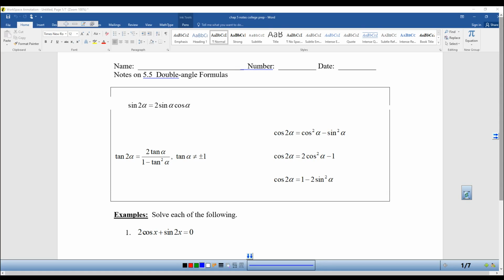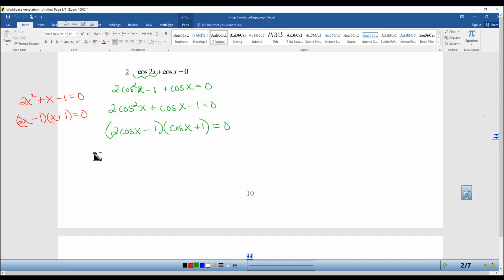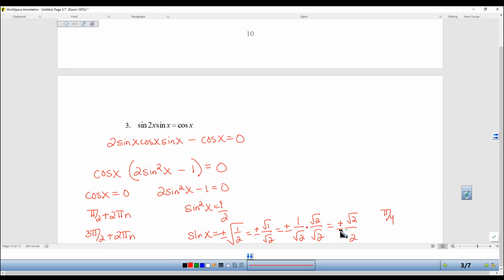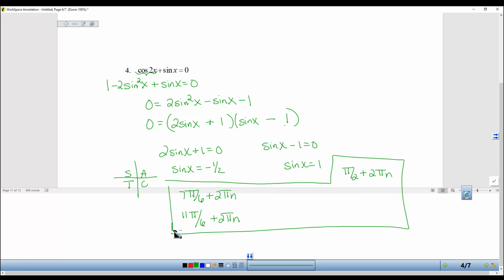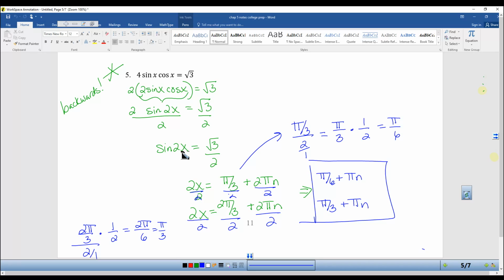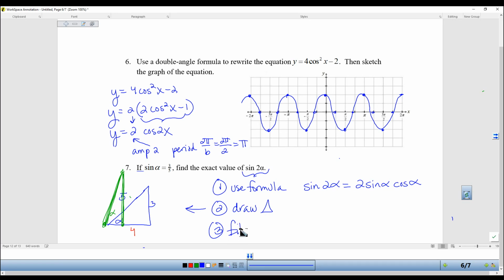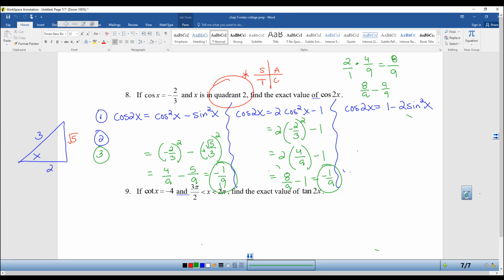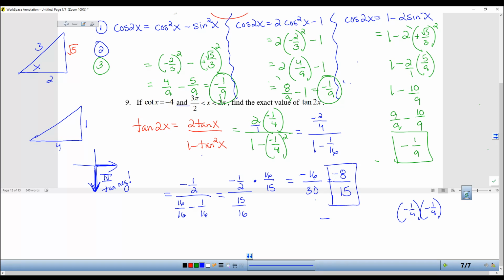Precalculus 5.5 Double-angle Formulas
This lesson explains double-angle formulas in trigonometry. In alignment with Larson's 7th edition Precalculus, it has plenty of examples and worked-out practice problems. Shaffer, Precalculus, Larson, trigonometry, double-angle,